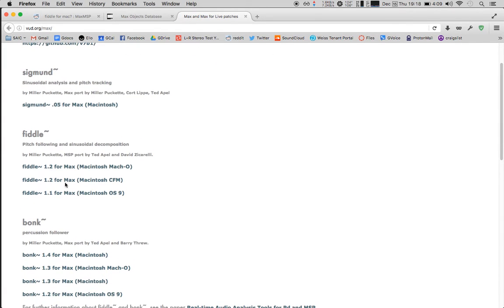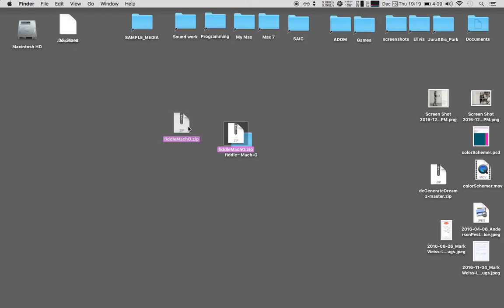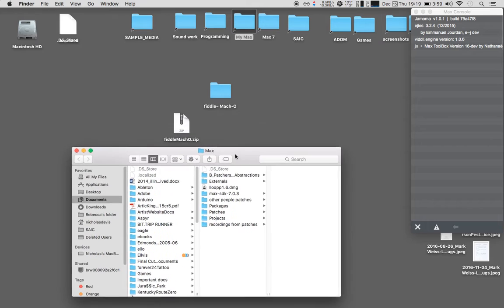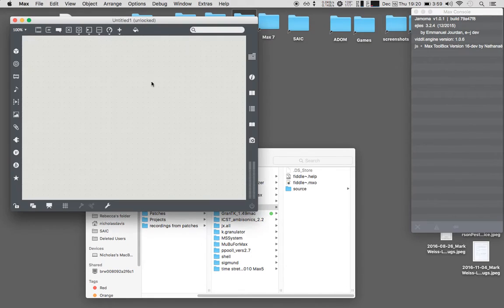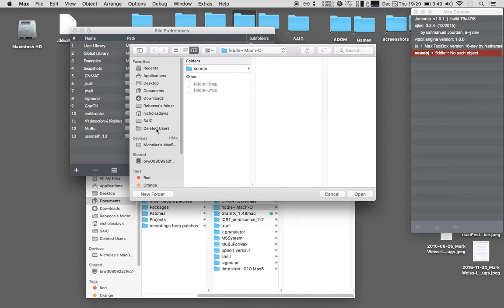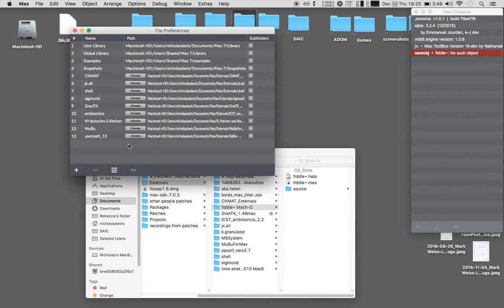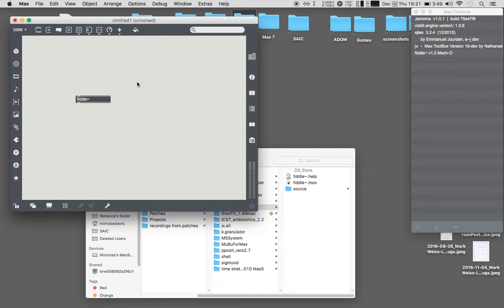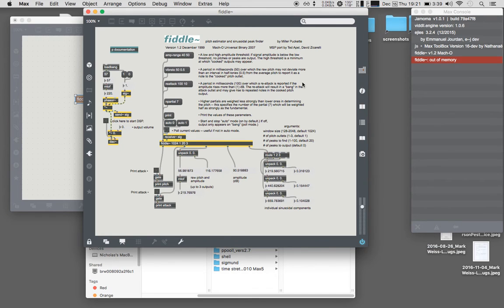How To Get Fiddle~ On OS X 10.11.6 with Max v7.3.1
This is a brief and simple demonstration on how I installed the fiddle~ external with my Max/MSP v7.3.1 on Mac OS X 10.11.6.